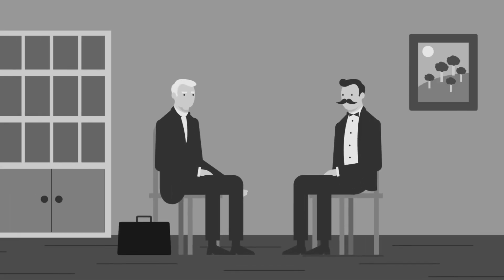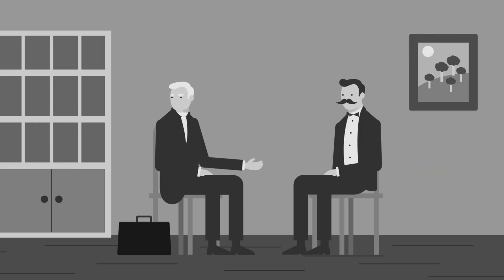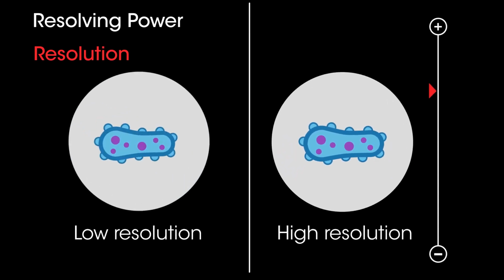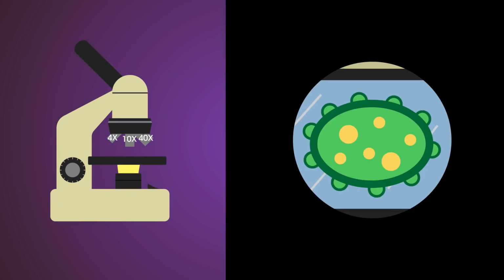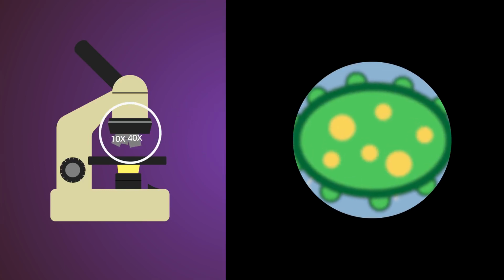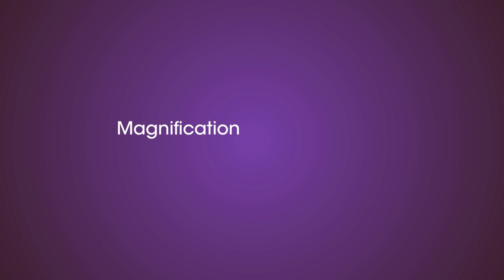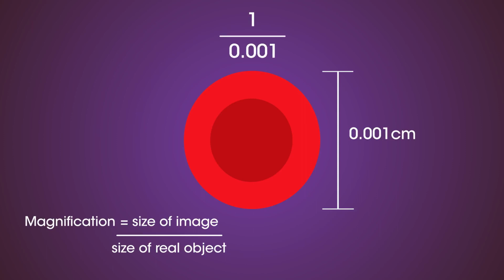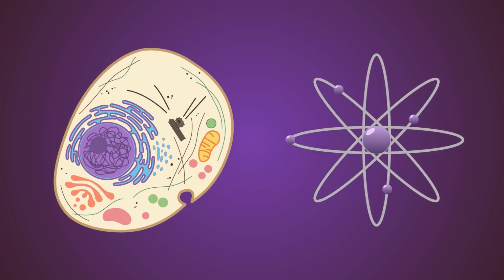DSE BIO Ch 2 How to use a Microscope Cells Biology FuseSchool 1080p